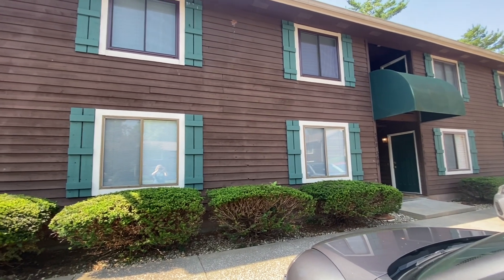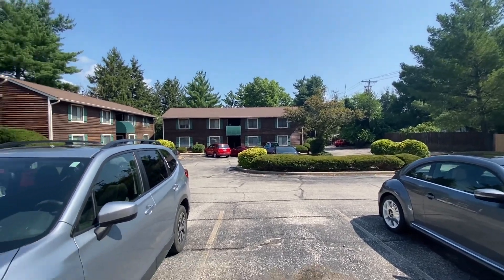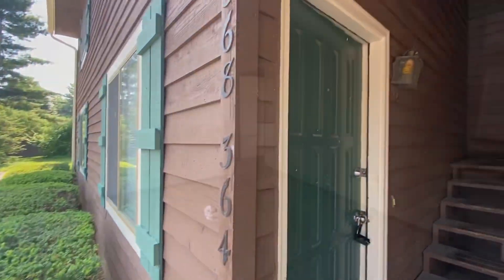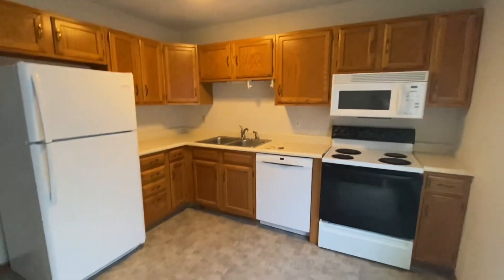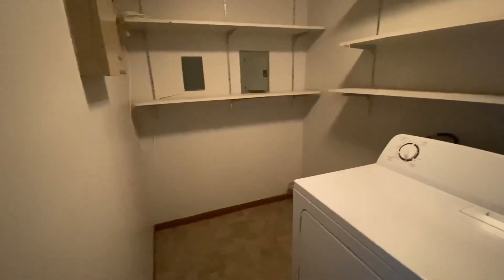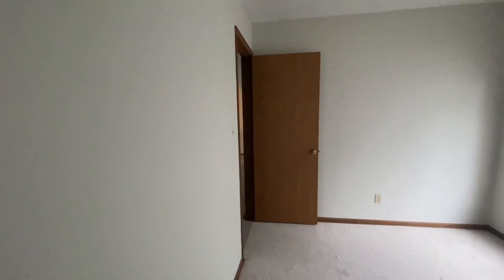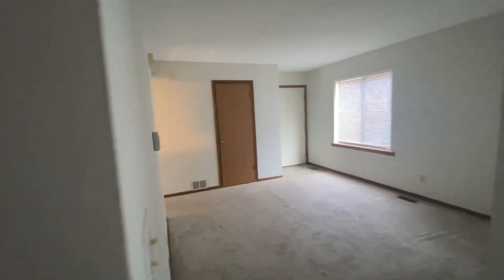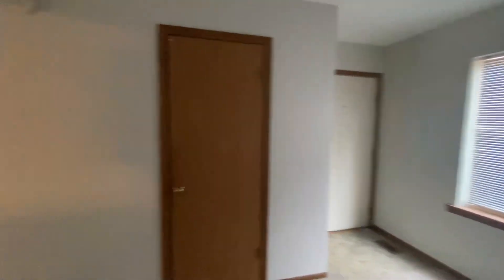364 S. Wilmington Court, Bloomington, Indiana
Owner Occupied or Investment! Affordable east side living at this ground floor Wilmington Court condo. Large laundry room leaves plenty of room for storage.  On the bus lines and located next to College Mall, Target, Bloomingfoods, this home would be a great option for those without a car (though ample parking in front of the building is available). Water heater is 2019 and furnace/ac were replaced in 2020. The HOA takes care of roof and landscaping. According to the DLGF calculator, property taxes would have been $1458 this year with homestead exemption. Ready for immediate occupancy. HAND permit in place if you are looking for an investment property. V